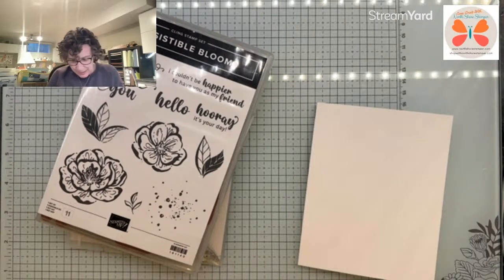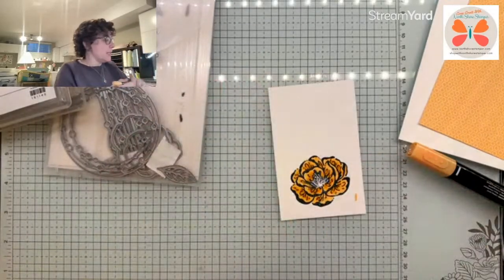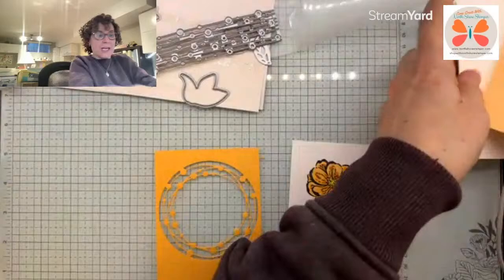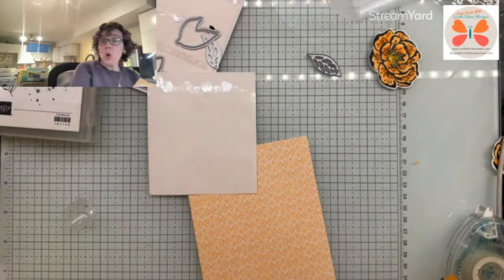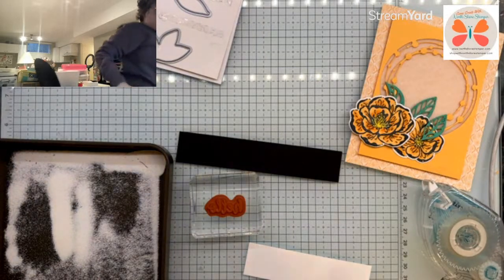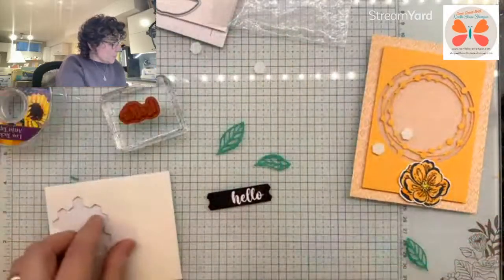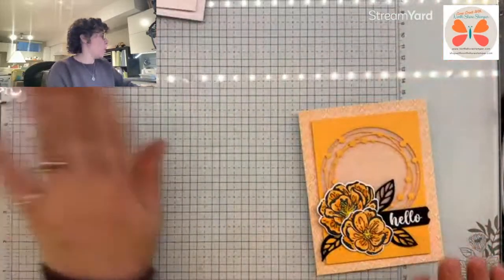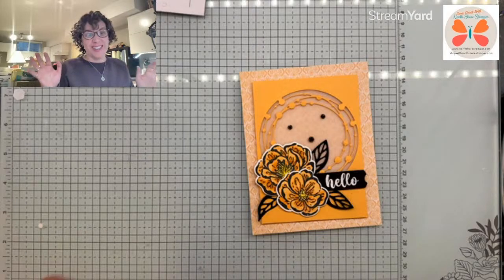These New In Colors Are Incredible!